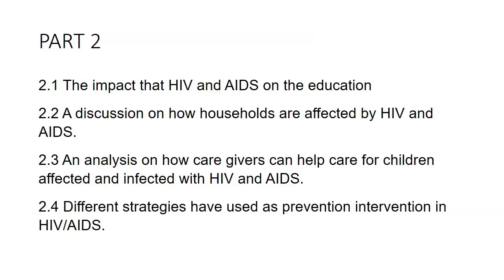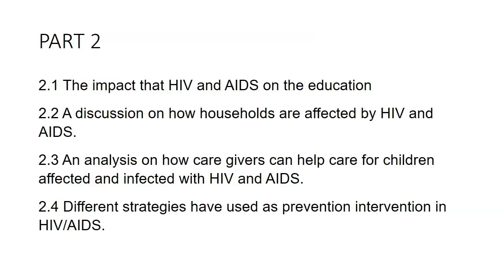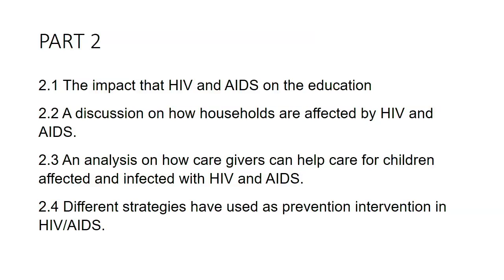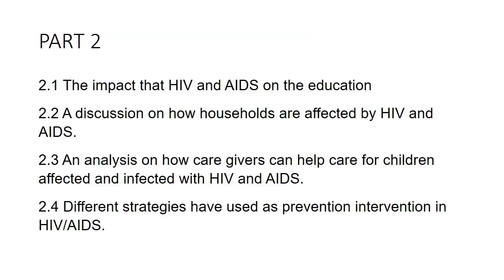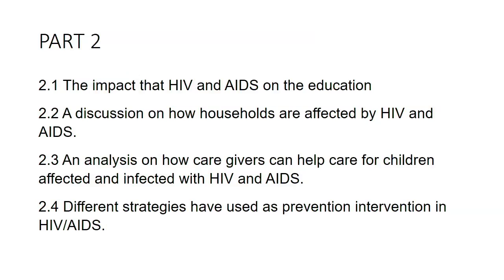IOL CC EB LDL2